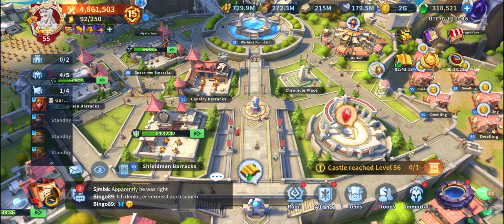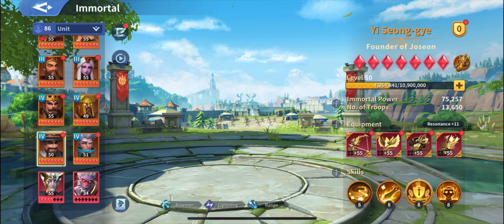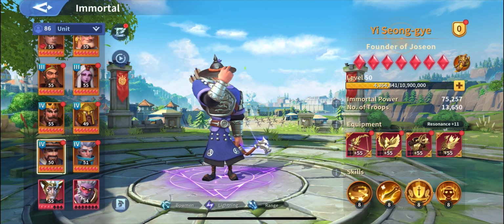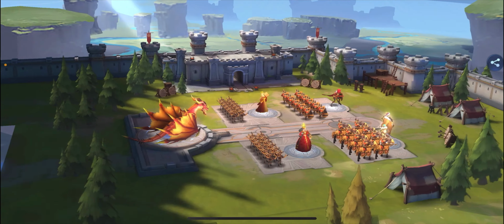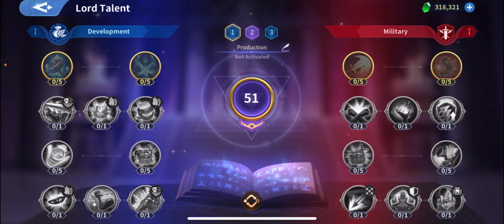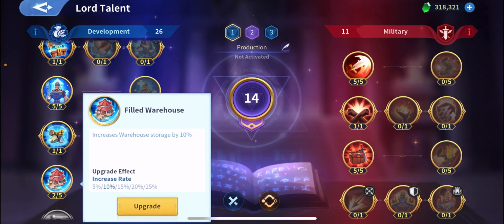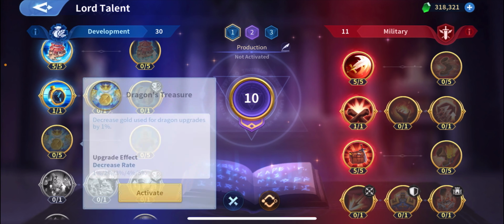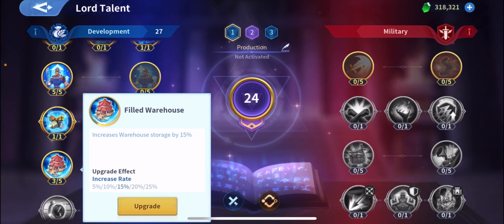Infinity kingdom - AP talents ( worth it ? )